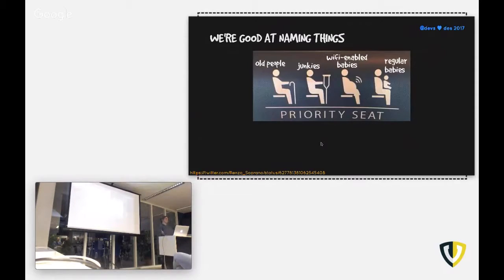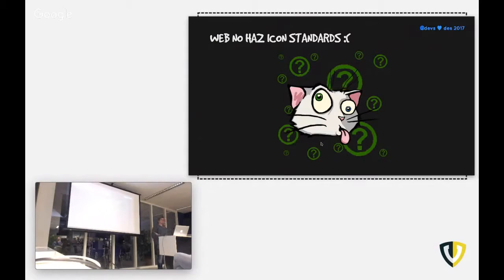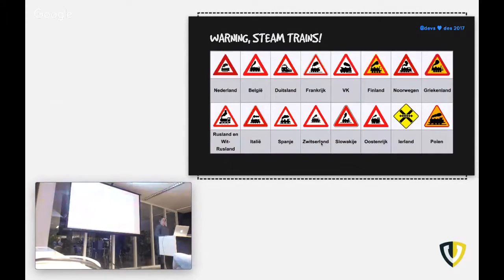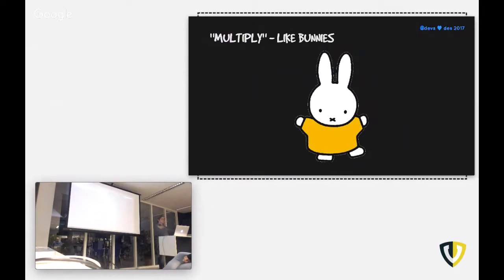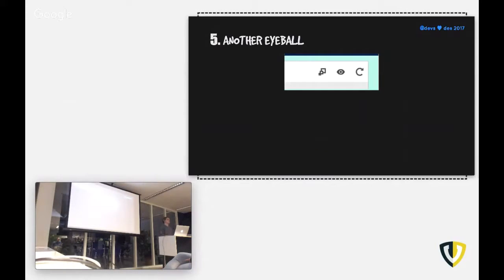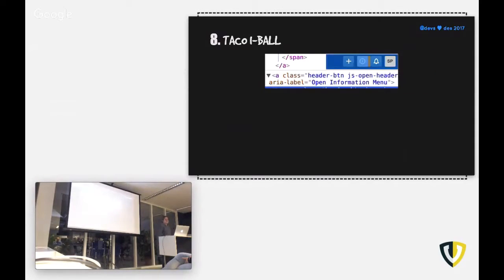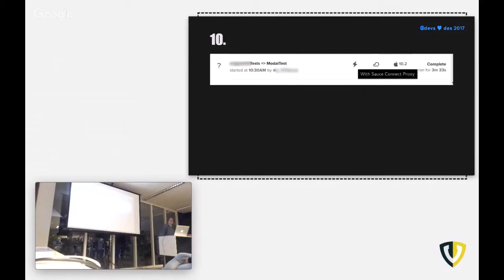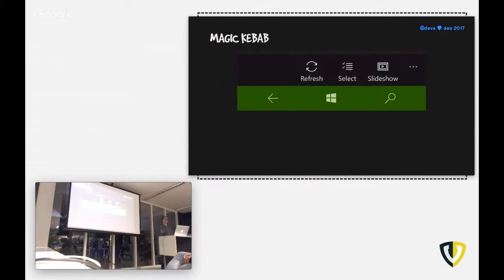Dev Hearts Des: Repelsteeltje - Guess My Name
Mallory is going to test your knowledge about interface icons. What do they do and how do we call them? After all, everyone knows what the eyeball with the squiggley vertical line through it does, right? Put yourself in the shoes of "the user" and feel the love that is web interface design.